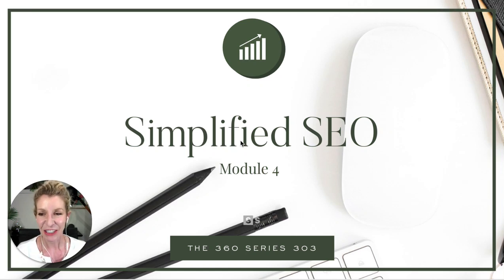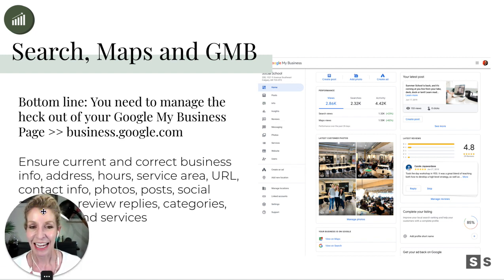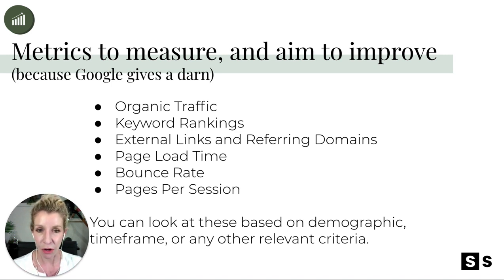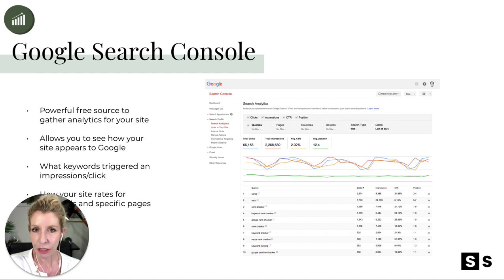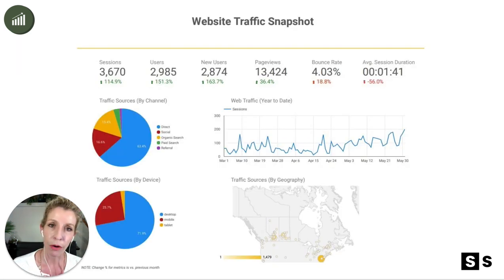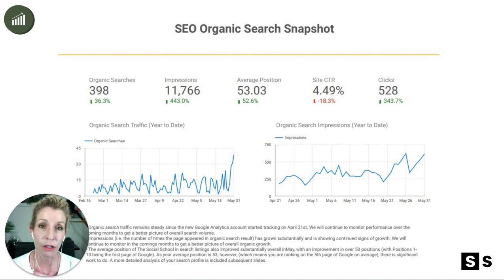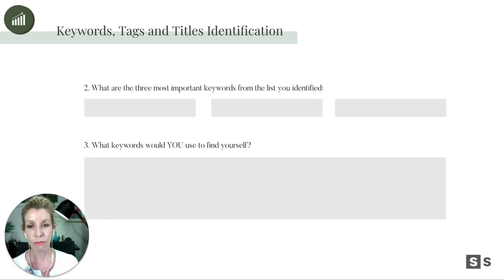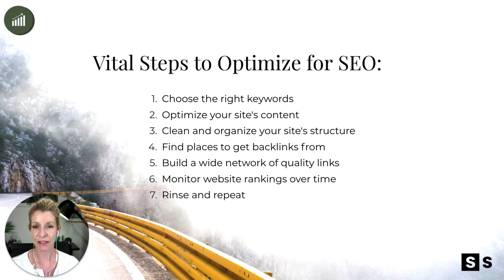Simplified SEO Course - Module 4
Identify the combined role of Google Search, Google Maps and your Google My Business page, and a global vs local SEO strategy.
Layer on the integral pieces of 'conversion psychology,' decide on the website and organic reach metrics that matter to you and your business, and make a plan to benchmark your progress along the way.